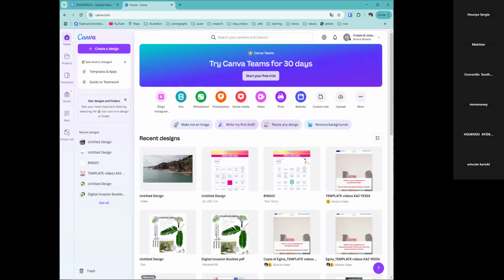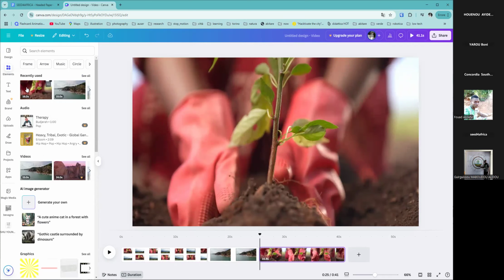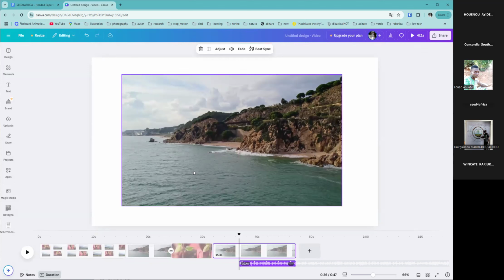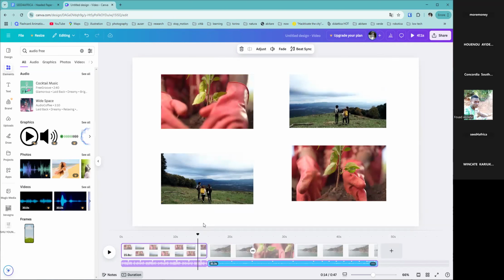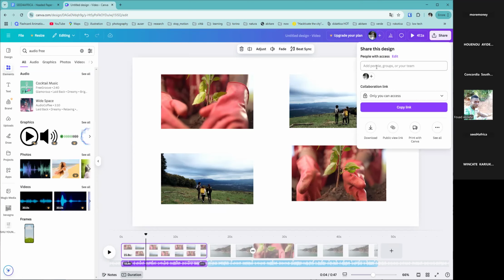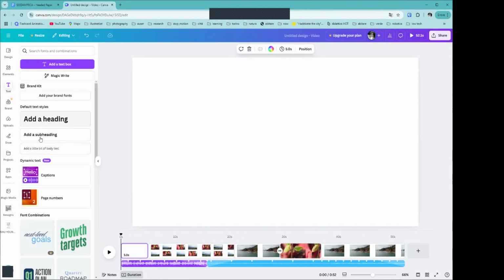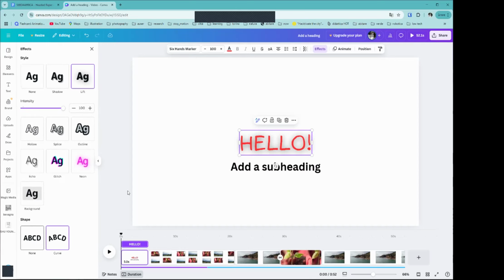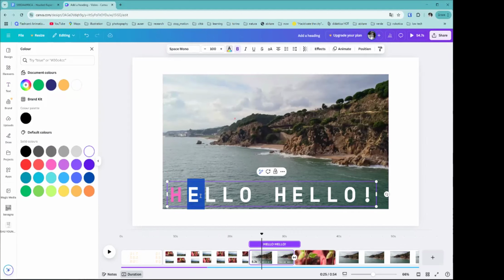Lesson 6 Part 1